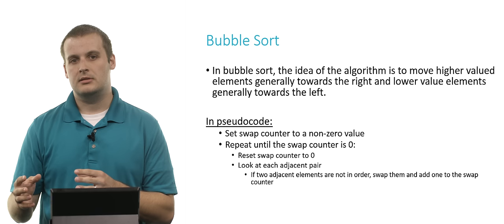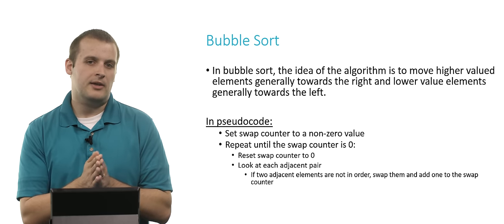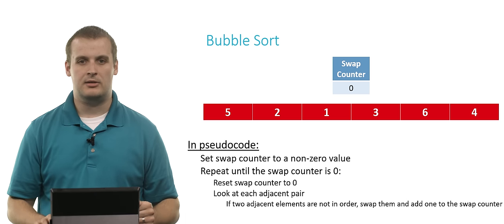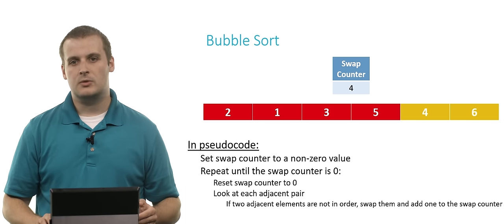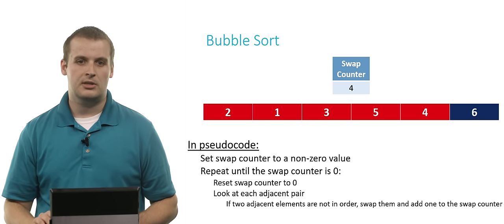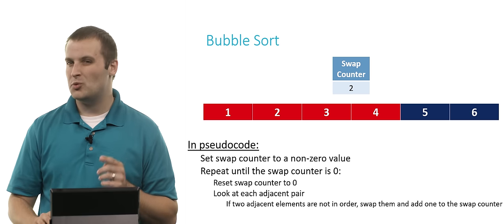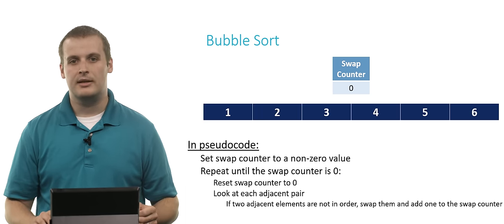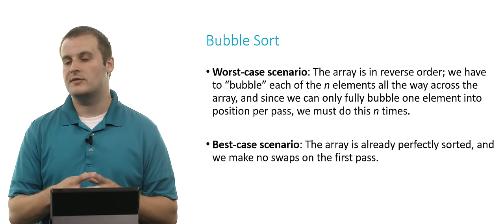Bubble Sort - CS50 Shorts